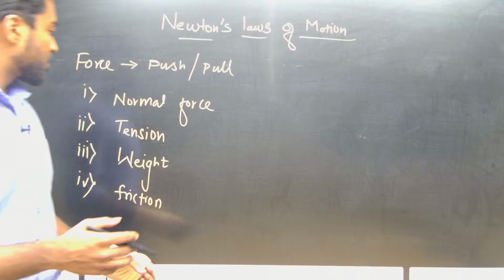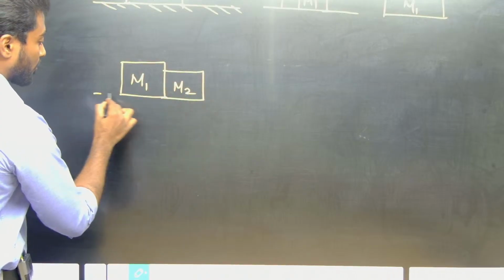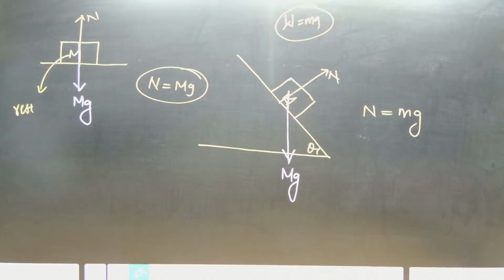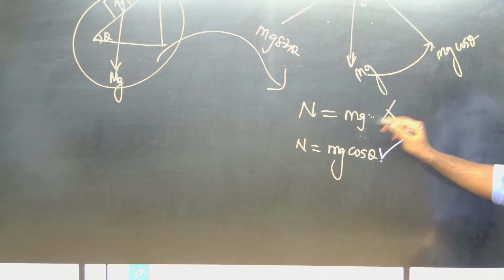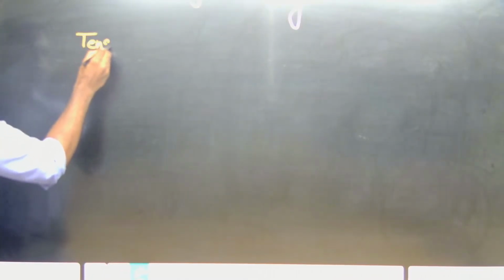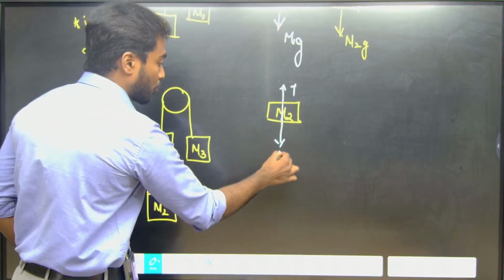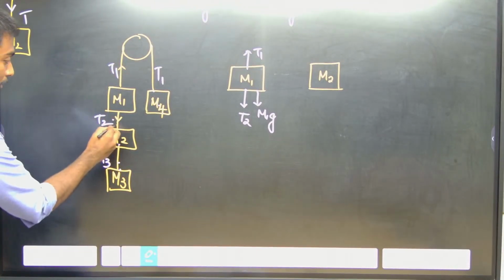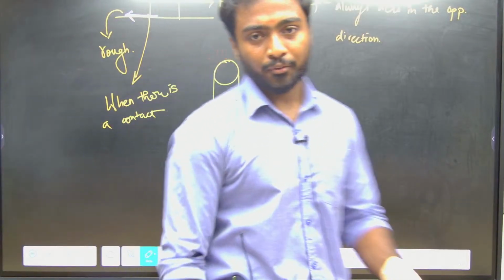🚀 Newton’s Laws of Motion Problems Tricks & Concepts | Bridge Course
In this power-packed Bridge Course session, VIGNESH SIR explains one of the most important topics in NEET Physics — Laws of Motion Problems-1. This session is specially designed for students who want to build a strong foundation in Physics and improve their problem-solving speed for NEET preparation.

📘 In this video, you will learn:
✔️ Newton’s Laws of Motion concepts
✔️ Problem-solving shortcuts & tricks
✔️ Force and motion applications
✔️ Easy methods to solve numericals
✔️ Important NEET-oriented questions
✔️ Concept clarity for beginners

💡 Whether you are starting your NEET journey or revising core Physics concepts, this Bridge Course will help you gain confidence and improve your understanding step-by-step.

👨‍🏫 About VIGNESH SIR:
Vignesh Sir is known for his simple teaching style, conceptual clarity, and student-friendly explanation methods. His problem-solving techniques make difficult Physics concepts easy and interesting for every NEET aspirant.

🌟 About NEET World – Ignite Your Ambition:
NEET World is committed to helping students achieve their medical dreams through:
✅ Concept-Based Learning
✅ NEET-Oriented Preparation
✅ Daily Practice & Problem Solving
✅ Motivation & Career Support